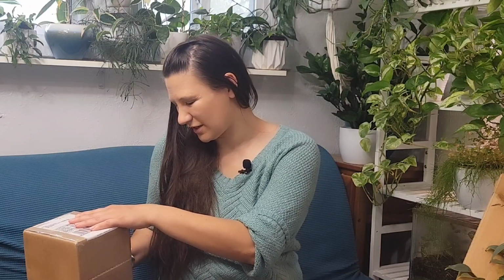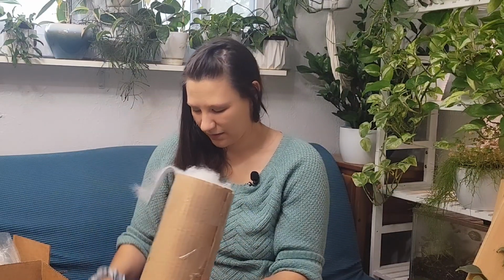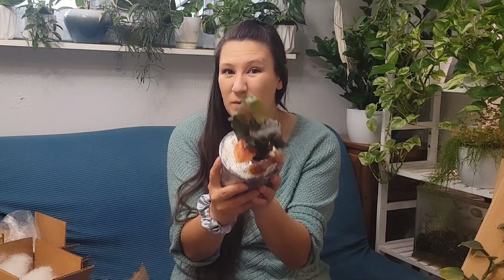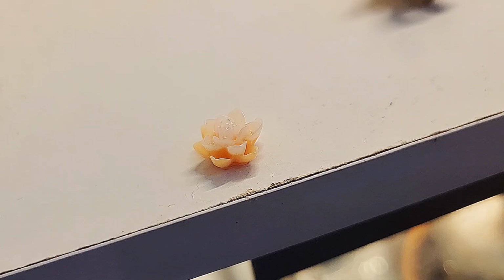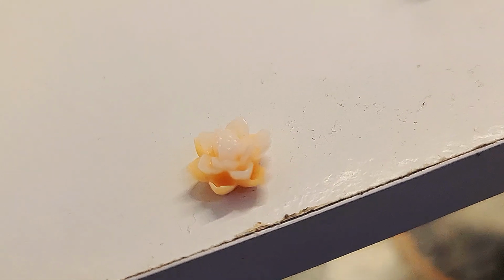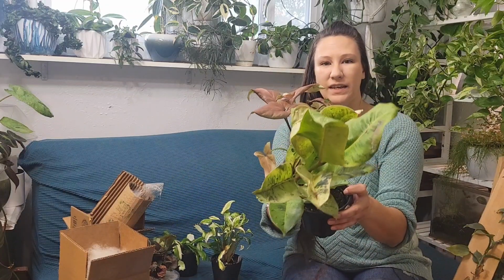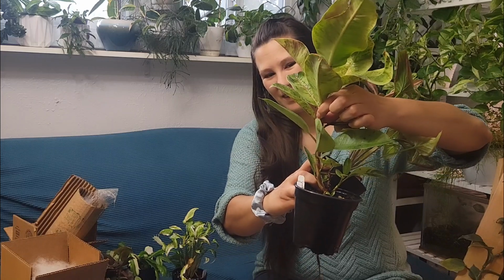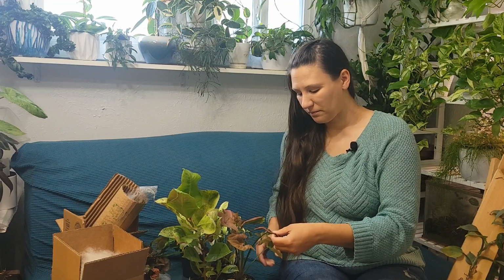Houseplant Unboxing and Plant Updates | Plant Mail Unboxing from Plants N Things By Chris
my first tiktok live sale houseplant purchase ever arrived from my amazing friend chris! I am so excited to show off the beautiful plants I have purchased from her shop and to unbox all the beautiful plants for you!

*warning this is very chill,  informal, and fun unboxing* 😊

🌿💚💚More planty awesomness💚💚🌿

~Lauren That Awkward Plant Girl